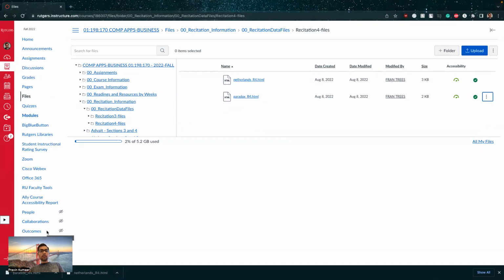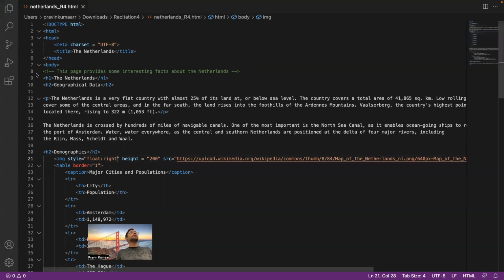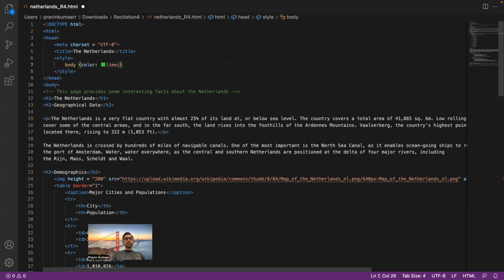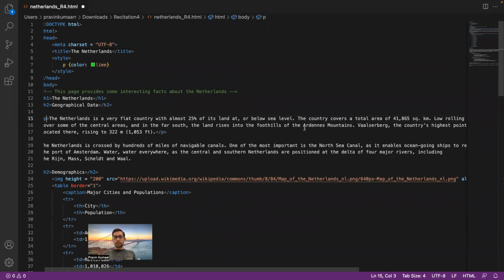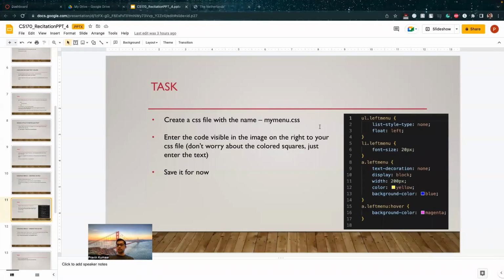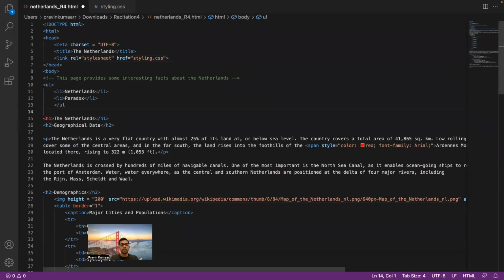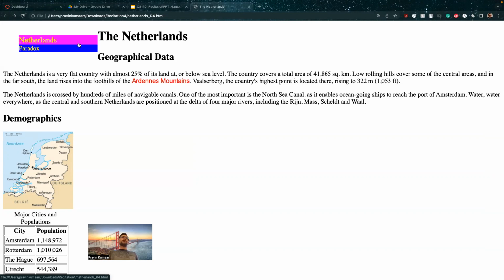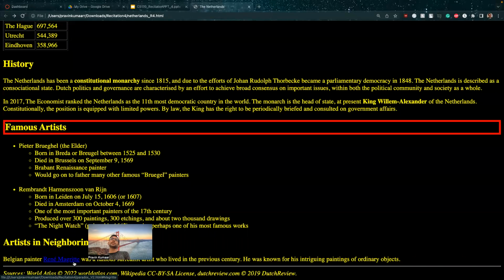CS170 Recitation Lecture 4 - Advanced HTML